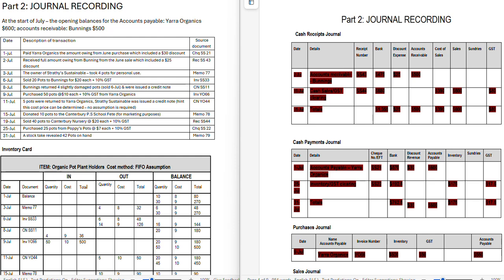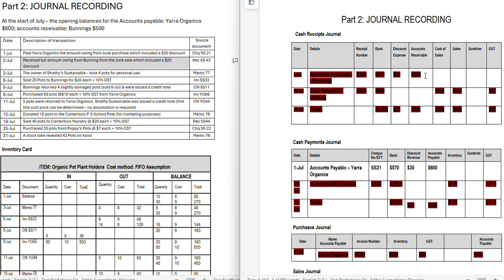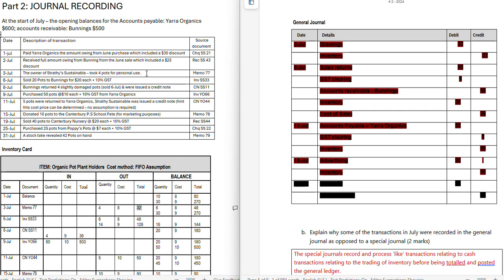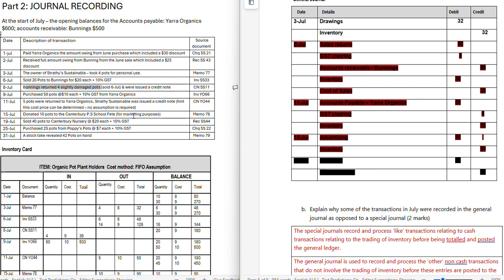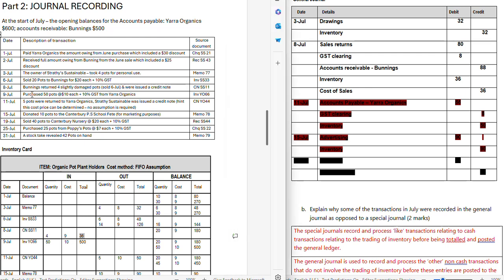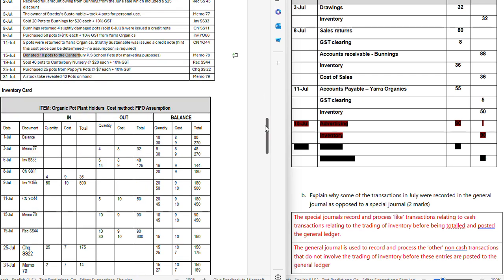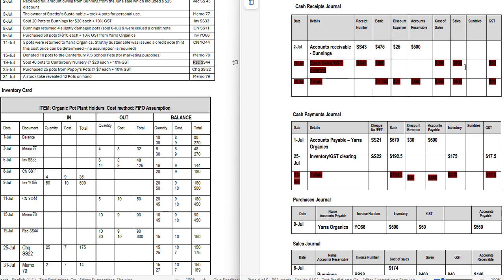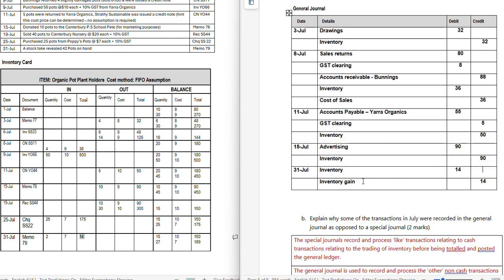Recording inventory movements in the 4 special journals + general journal - VCE U2 Accounting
This clip is part 2 of a folio of practical exercises that demonstrates how to record various transactions into the CRJ, CPJ, General journal, sales journal, purchases journal.